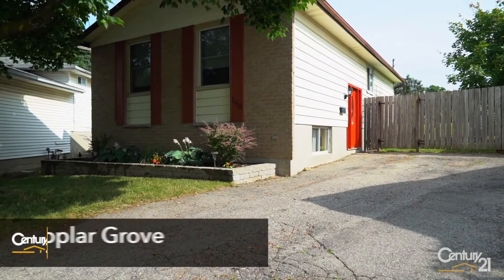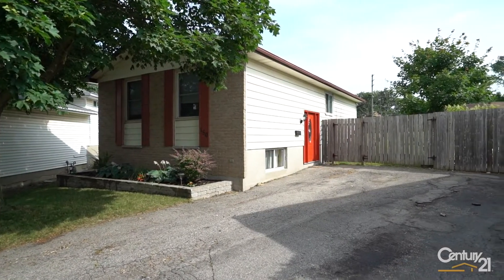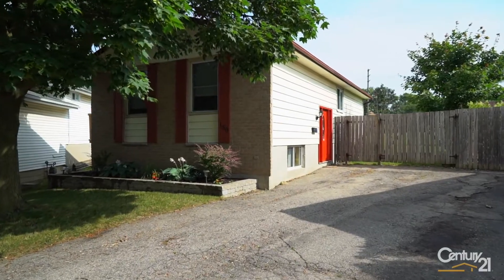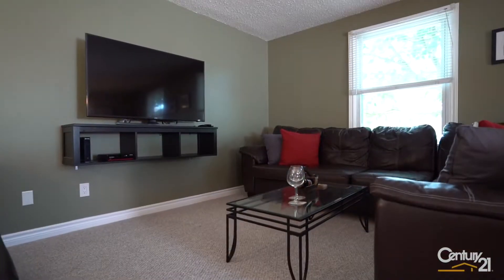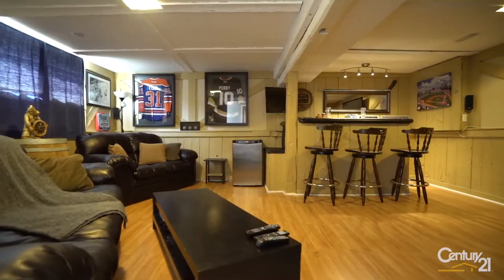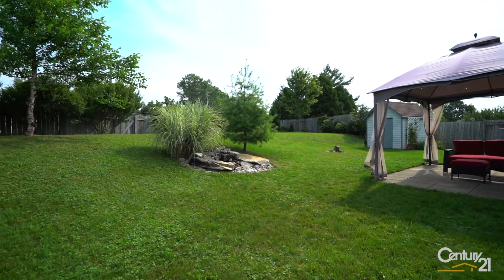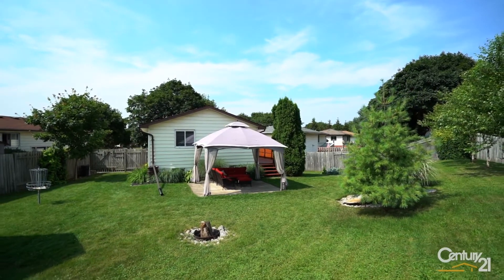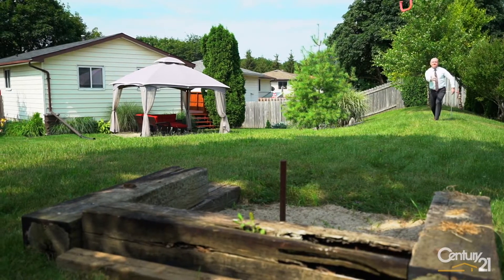VIDEO TOUR 150 Poplar Grove London - Kris Gear Century 21 First Canadian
This amazing home is located on a cul de sac in South London with quick access to the 401 and would be great for families or someone who likes outdoor space and entertaining. 3+1 beds, 2 baths, HUGE pie shaped lot, deck, patio, water feature, veggie garden, even a horseshoe pit! OPEN HOUSE Sunday July 30th 2-4pm. 150 Poplar Grove is Listed by Kris Gear Sales Representative with Century 21 First Canadian Corp Brokerage (Each office is independently owned and operated) for $269,900! Contact your Realtor or Kris Gear today for a private showing.